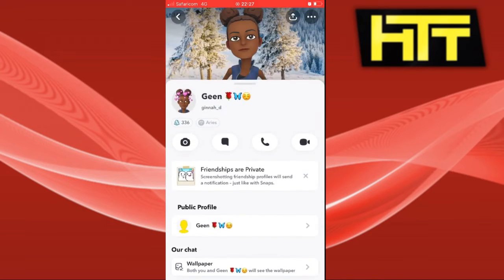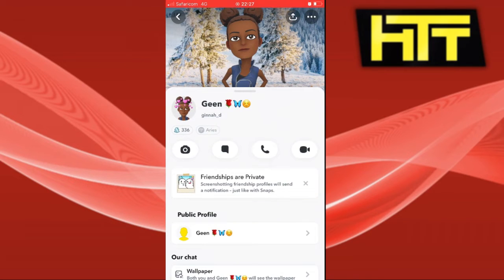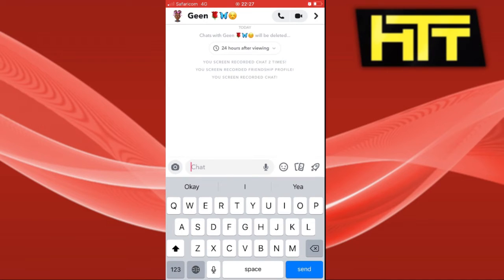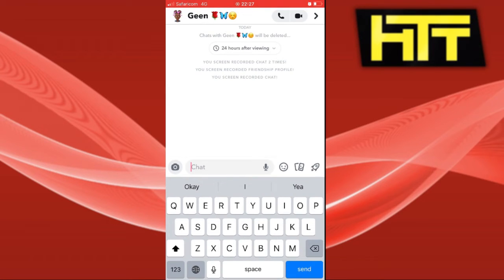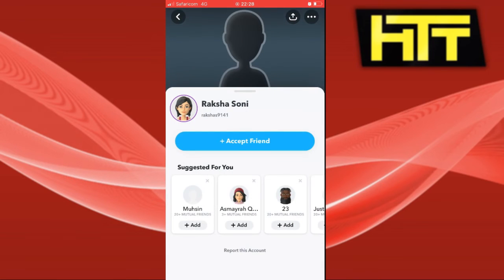How To Know If Someone Unfriended or Blocked You On Snapchat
Today I am going to show you guys how to know if someone blocked or unfriended you